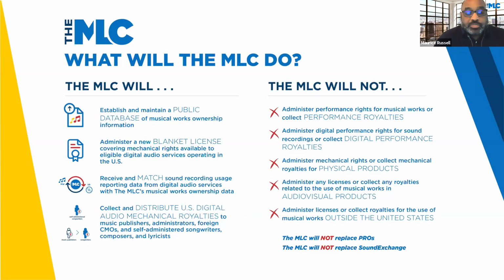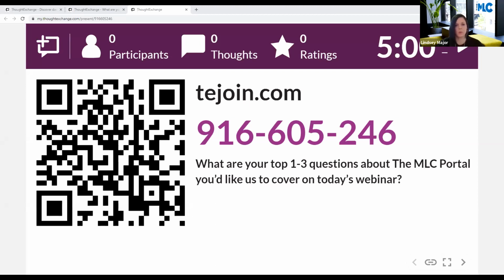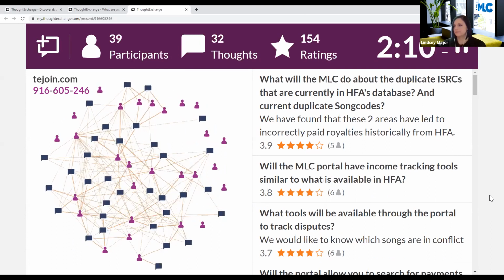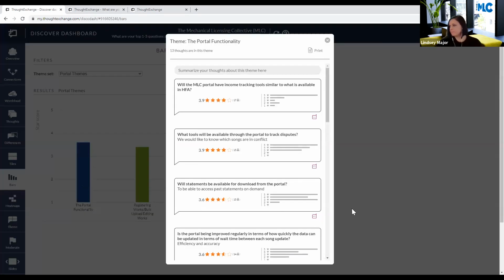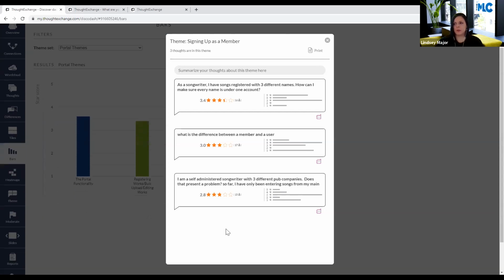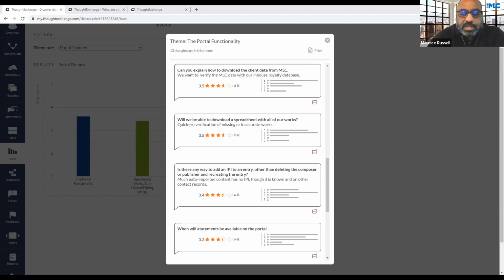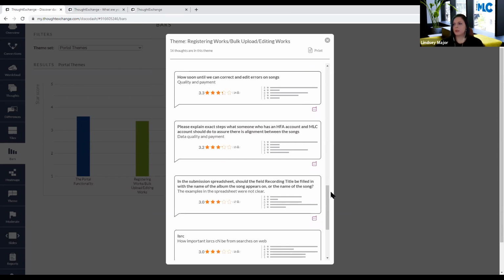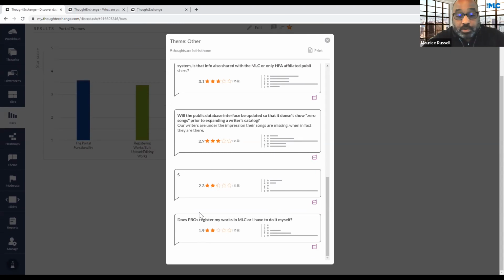The MLC Presents: Q&A The MLC Portal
Watch the replay of our special interactive* webinar that first aired on March 2, 2021, that covered questions related to The MLC Portal. The Mechanical Licensing Collective’s Head of Rights Management Maurice Russell and Head of Customer Experience Lindsey Major tackled questions about The MLC Portal ranging from registering works, editing works and other functionality. (*Interactive portion was for live presentation only)